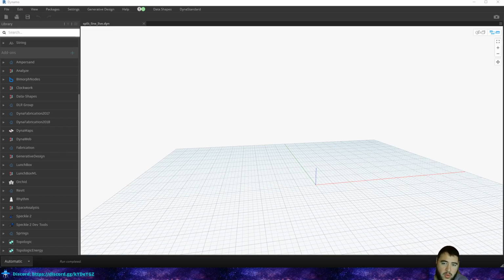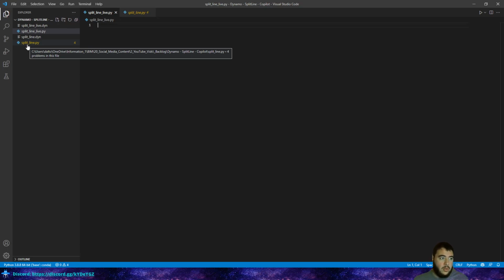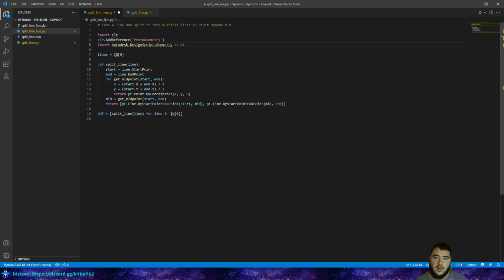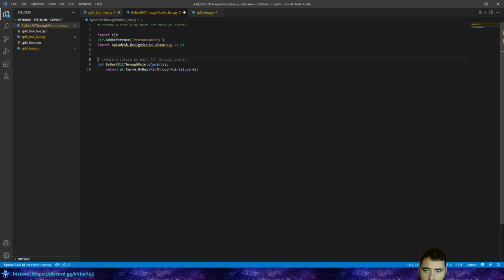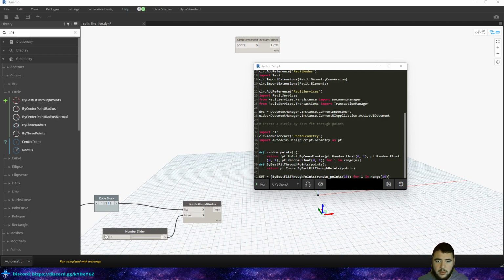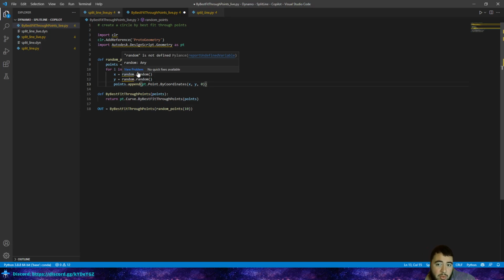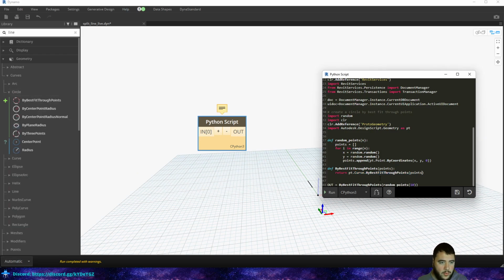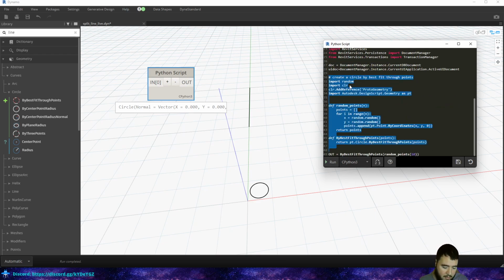Dynamo | Copilot Split Line (Working Session) | Automation